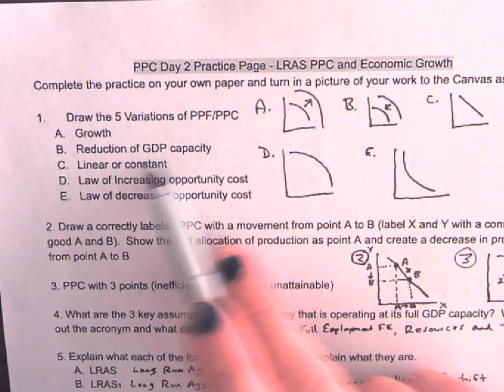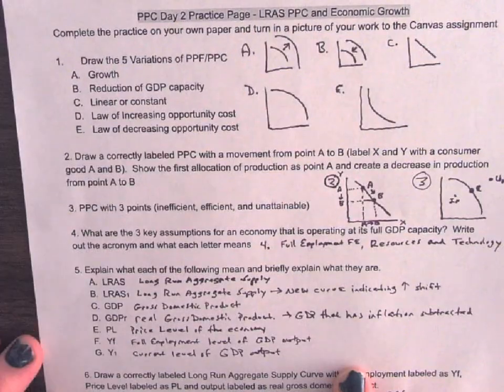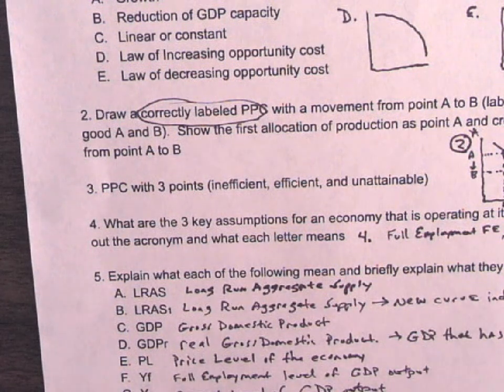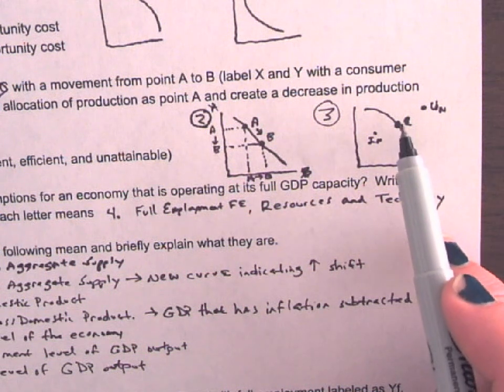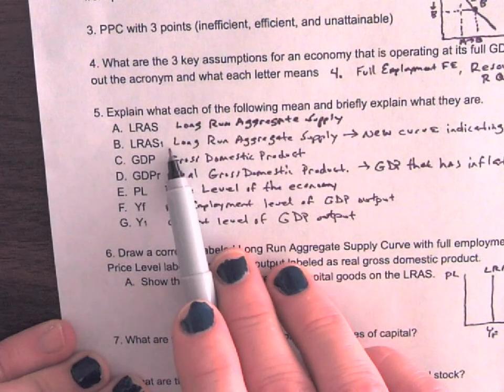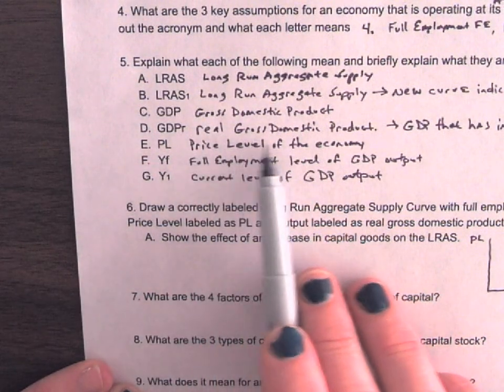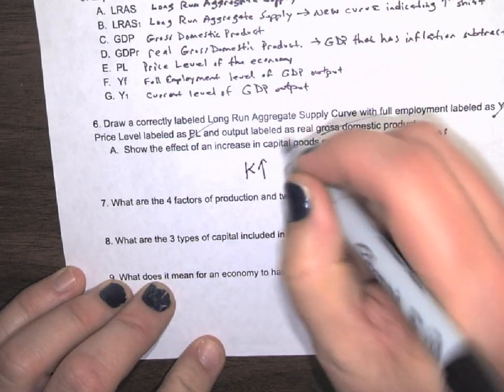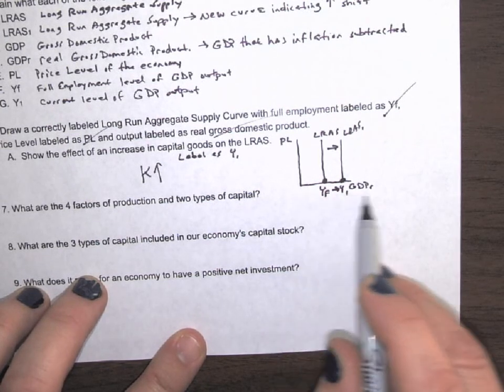day 3 warmup/review PPC, Factors of Production Unit 1.1 and 1.2 AP Macroeconomics spring 2022